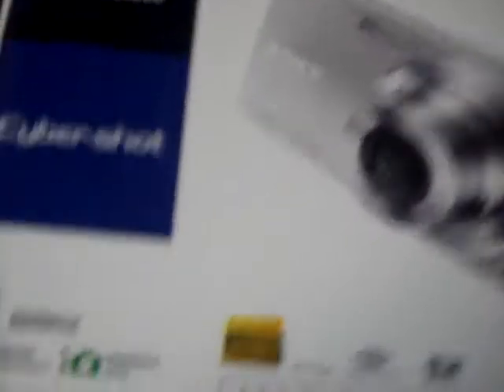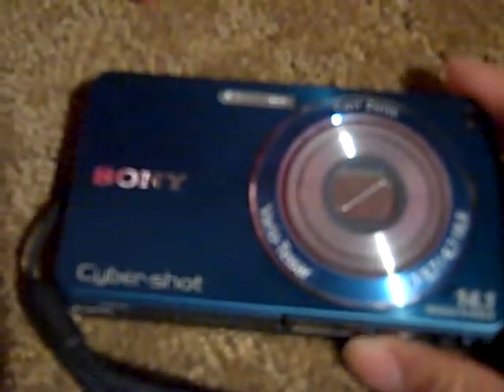New Electronics :D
READ: I bought these items because they were on sale. This video is just to show u what I got that day, not to brag. I bought these yesterday.